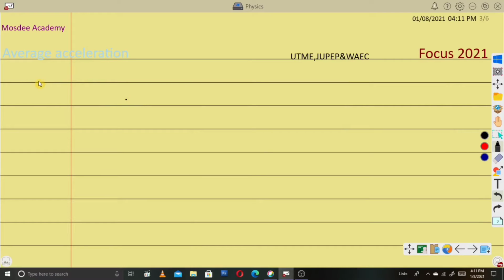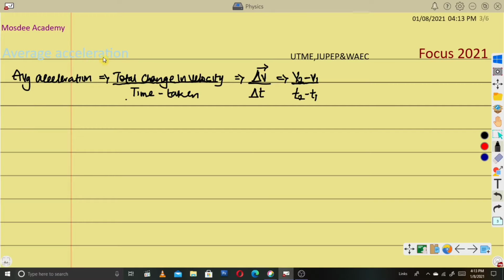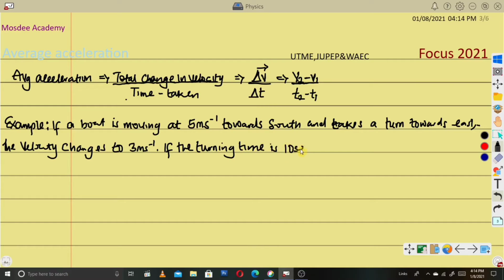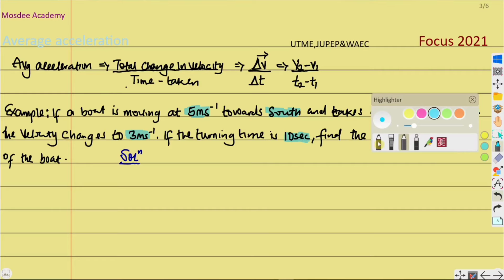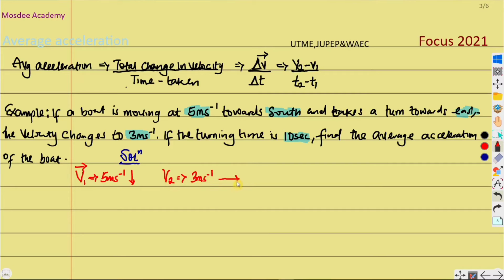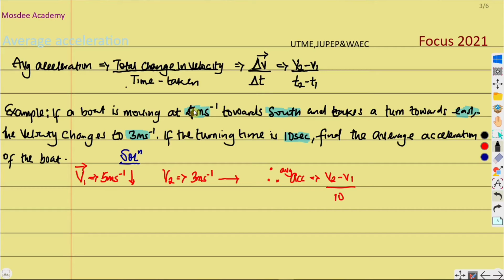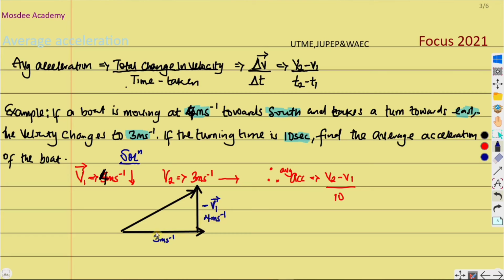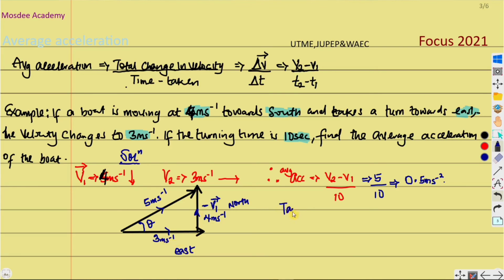Average Acceleration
Average acceleration refers to the rate at which the velocity changes. We divide the change in velocity by an elapsed time to find out the average acceleration of anything. For instance, if the velocity of a crazy ball increases from 0 to 60 cm/s in 3 seconds, the average acceleration of the ball would be 20 cm/s/s.